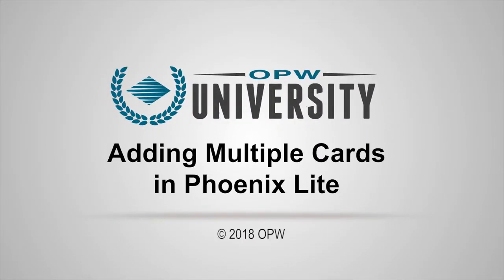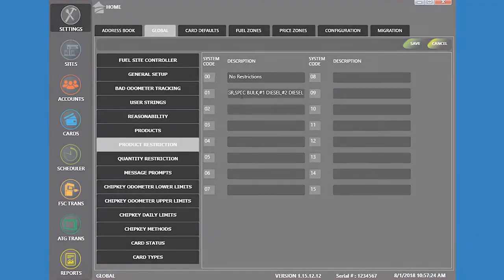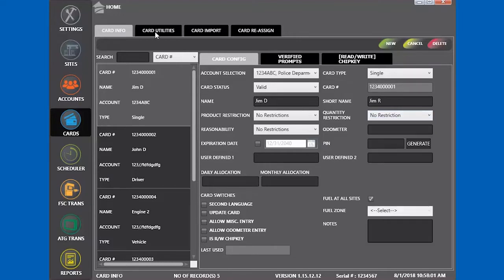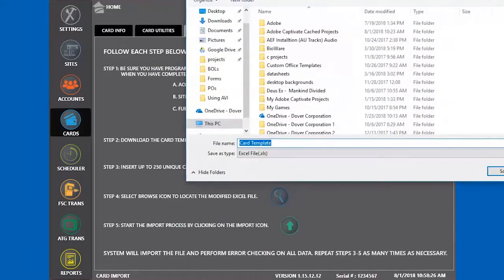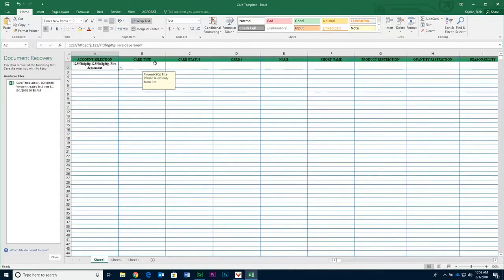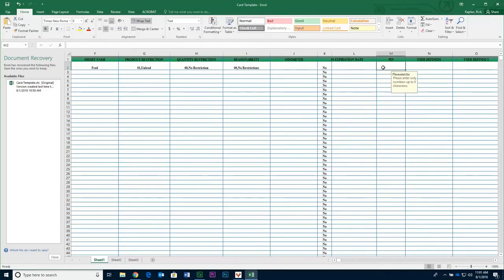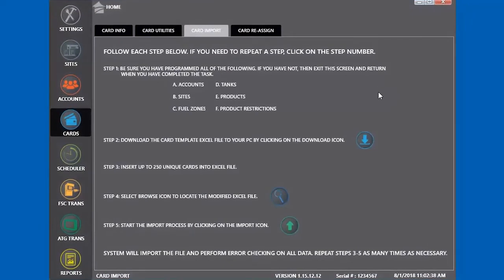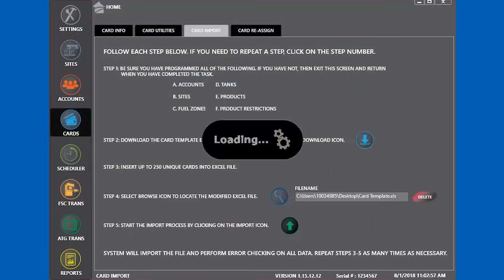How to Add Multiple Cards in Phoenix Lite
This video shows you how to add multiple accounts and users (cards) into Phoenix Lite with Excel.